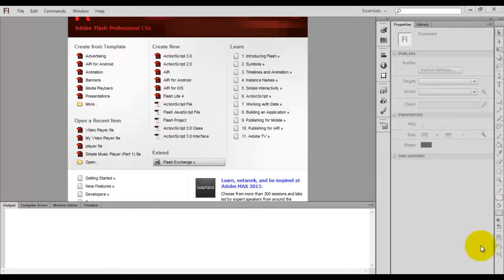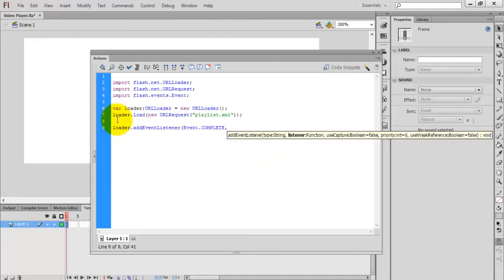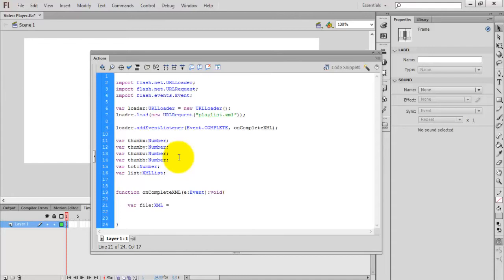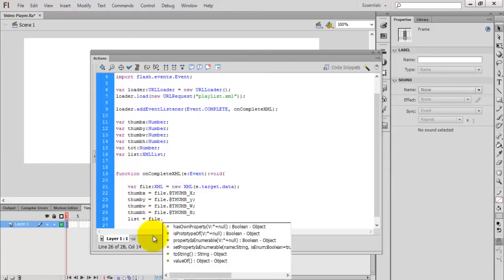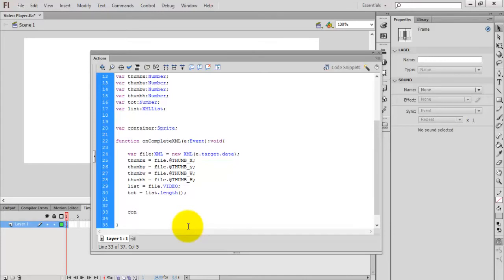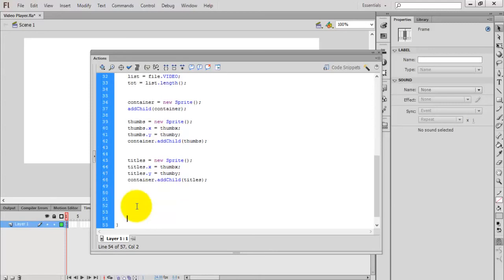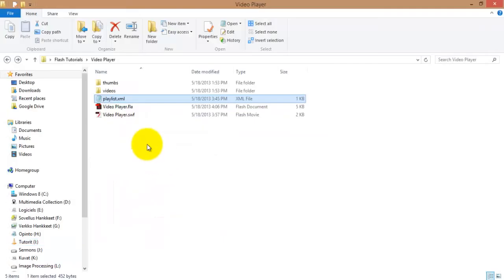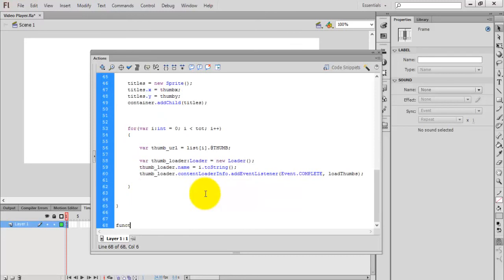Flash video player using AS3.0 and XML Part 2/4 - Flash Tutorials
In this video tutorial, you can learn how to create a dynamic video player in flash as3.0 using XML.